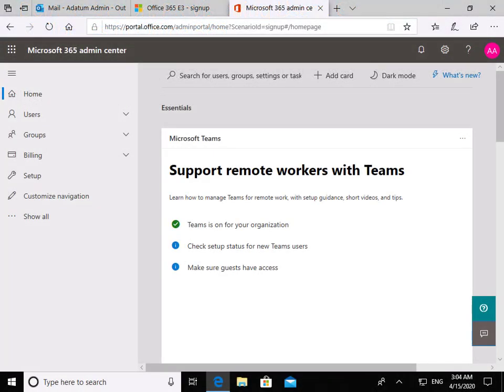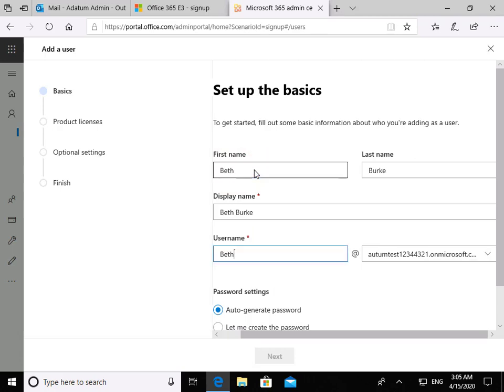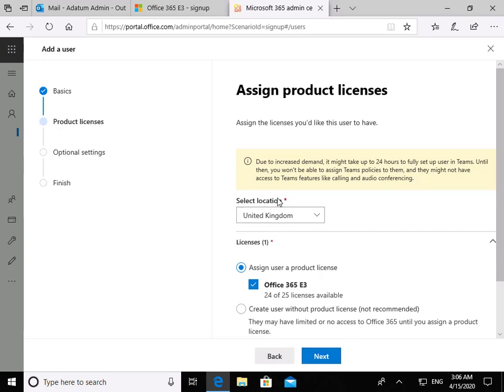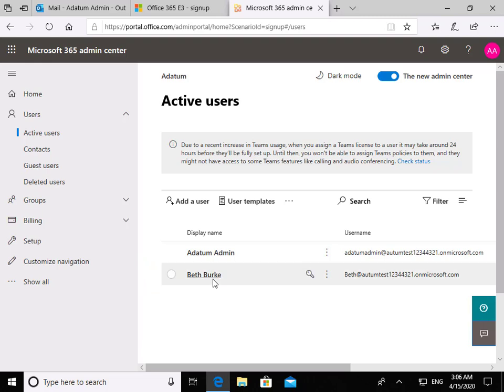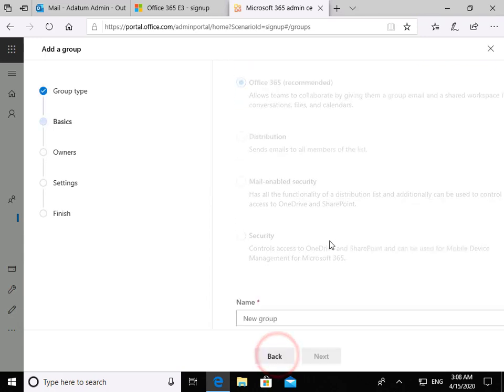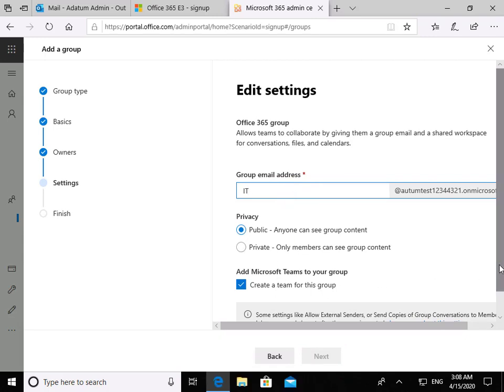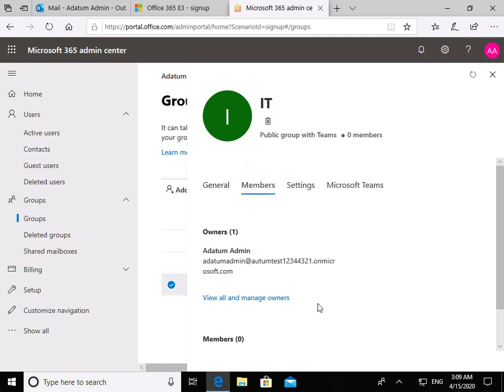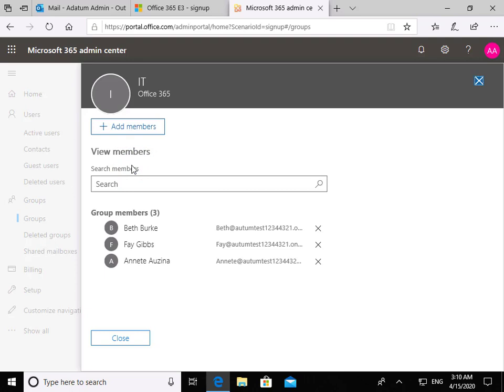20345-1 Demo 45 Provisioning Users, Groups, and Mailboxes in Office 365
In this demo we look at creating users and groups in Mocrsoft Office 365